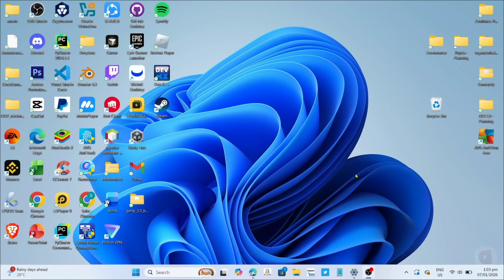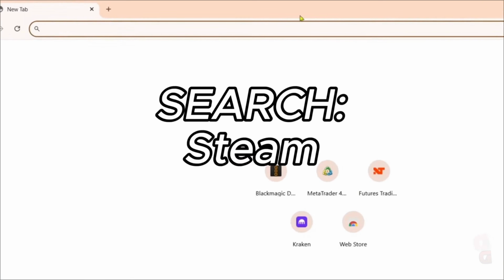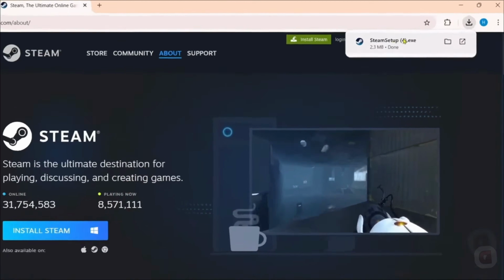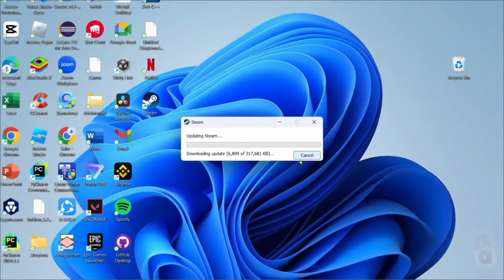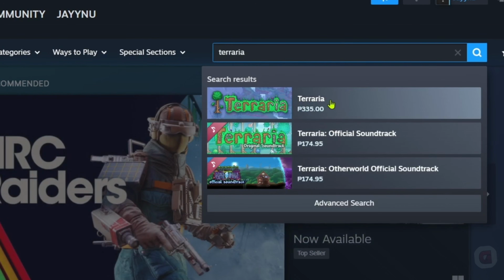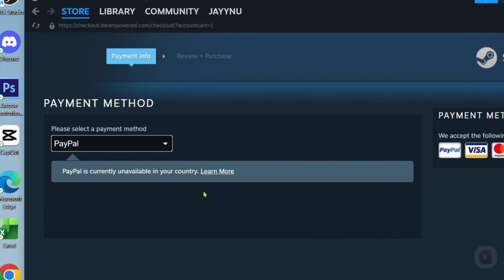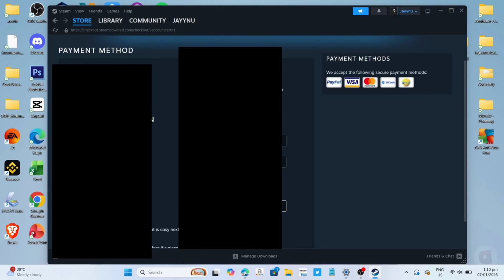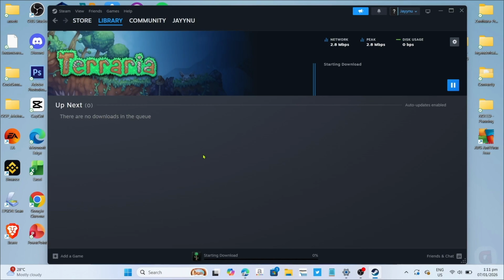How to Download and Play TERRARIA on PC or Laptop - Easy Tutorial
Learn how to download Terraria in this quick tutorial video.